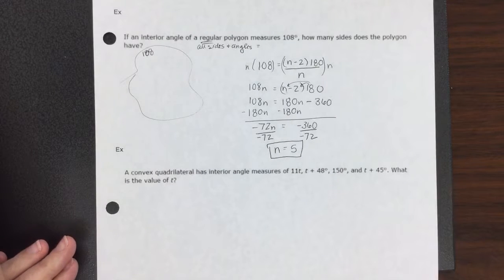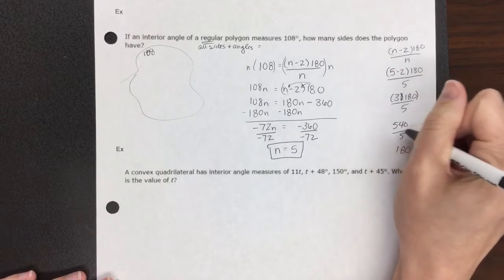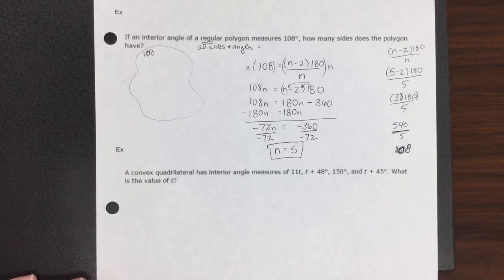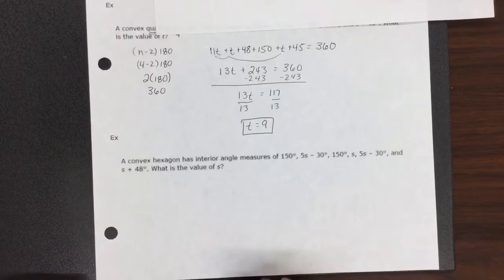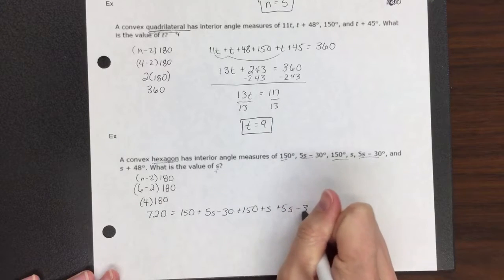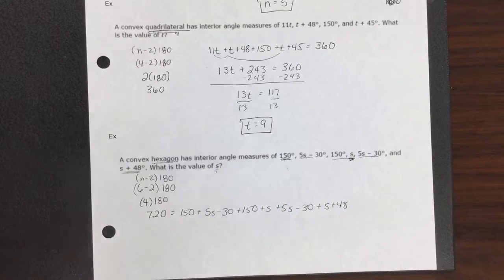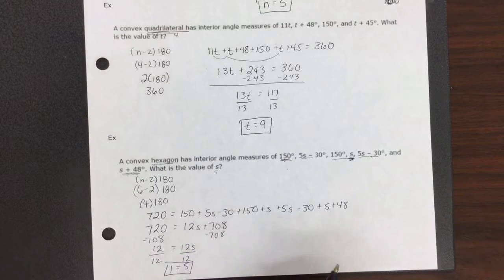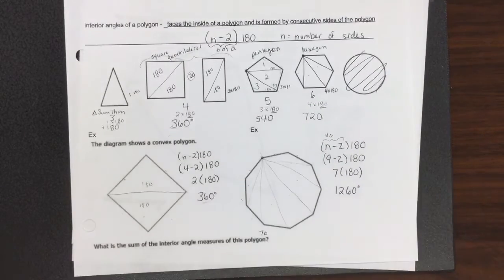Sum of the Interior Angle Measures of a Polygon